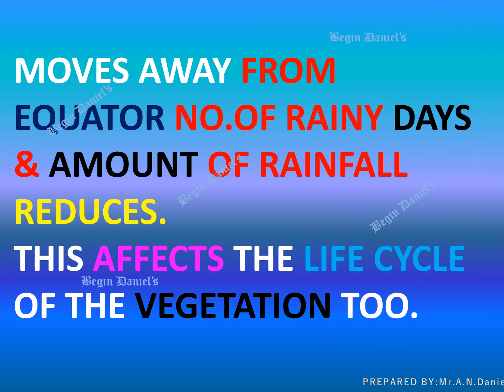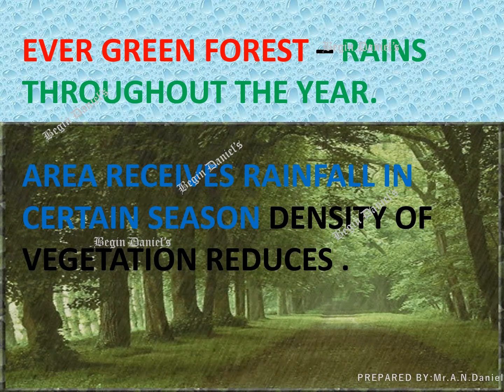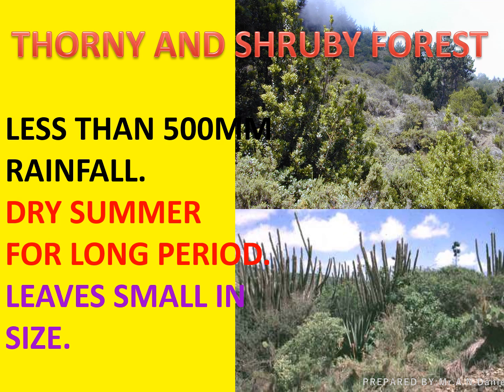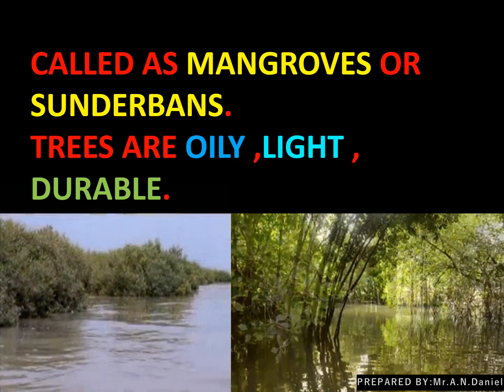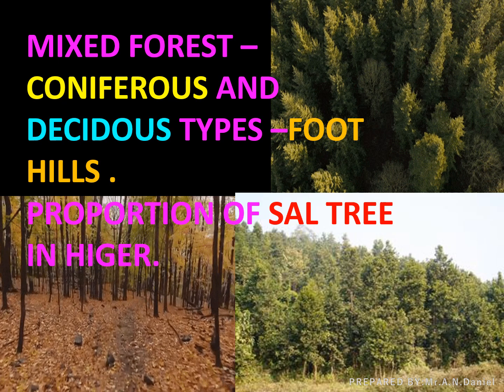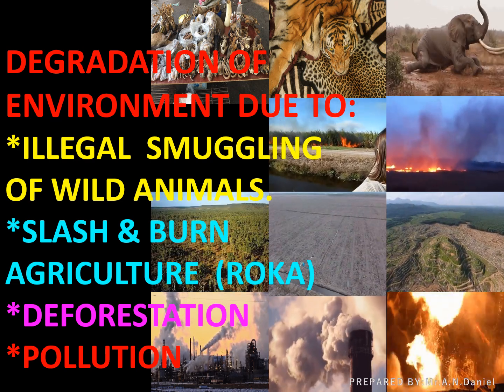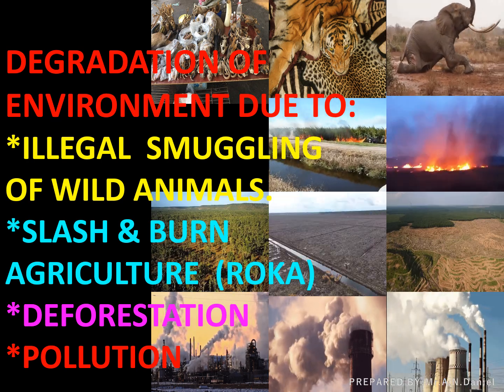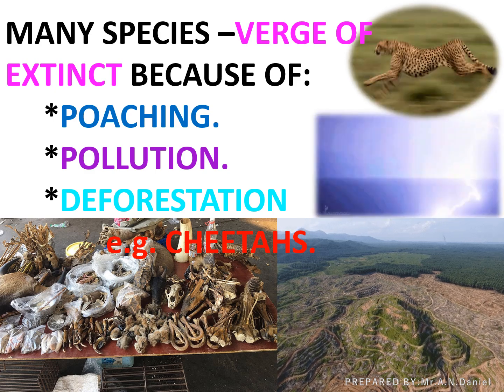5 NATURAL VEGETATION AND WILD LIFE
CLIMATIC CONDITION, DISTRIBUTION OF RAINFALL, TYPES OF FOREST IN INDIA, TYPES OF FOREST IN BRAZIL, WILD LIFE OF INDIA, WILD LIFE OF BRAZIL, DEGRADATION OF FORESTS, CONSERVATION OF WILD LIFE, STEPS TAKEN BY THE GOVERNMENT TO PROTECT THE WILD LIFE